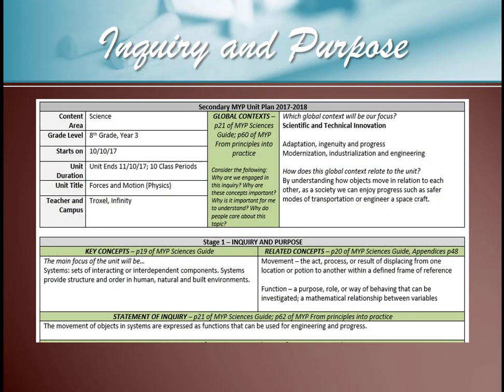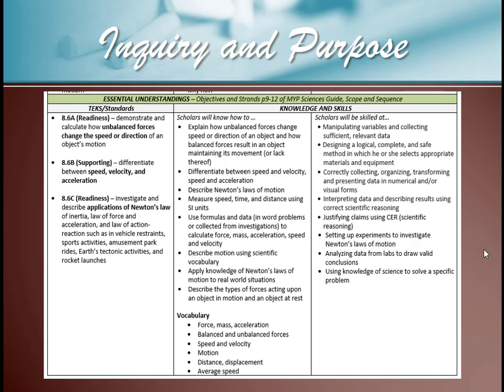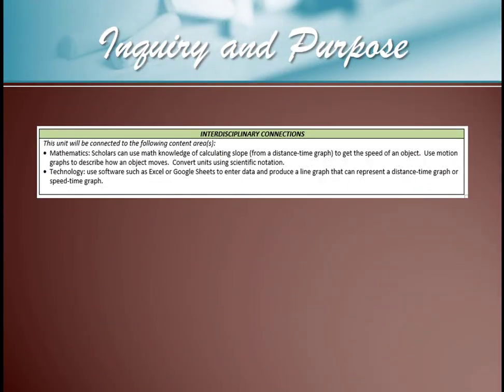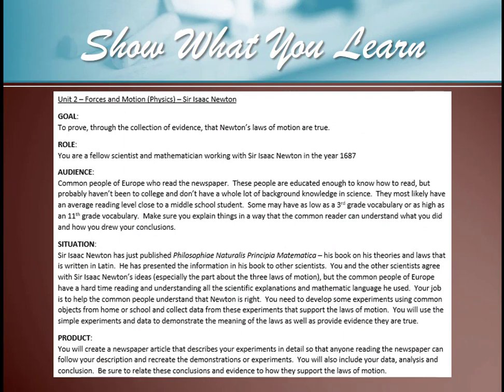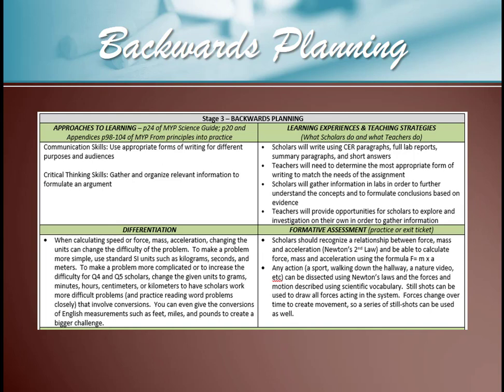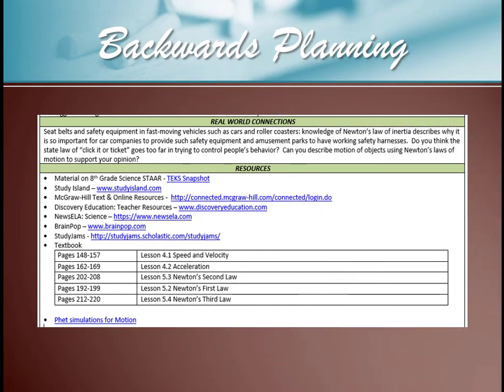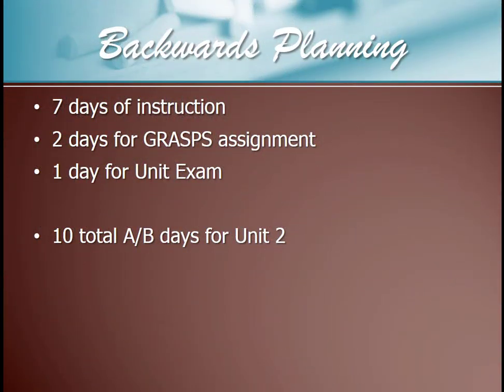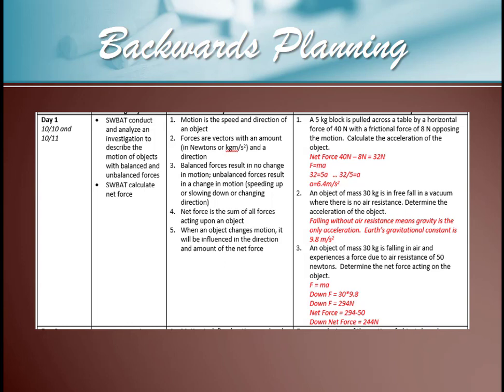8th Grade Science - Unit 2 - Physics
Physics Unit 2 Preview